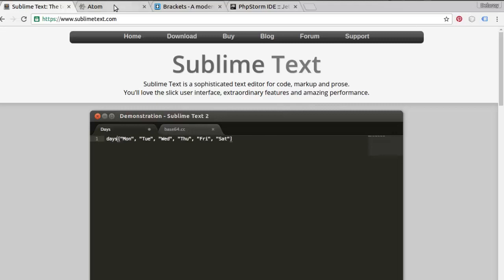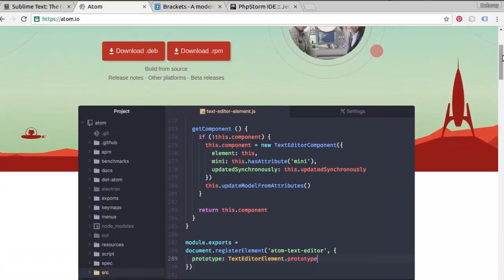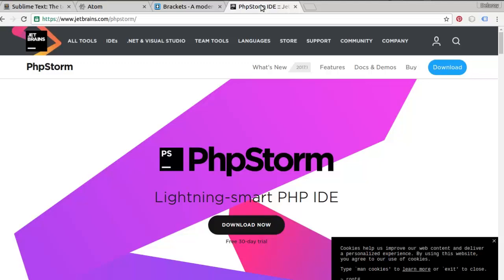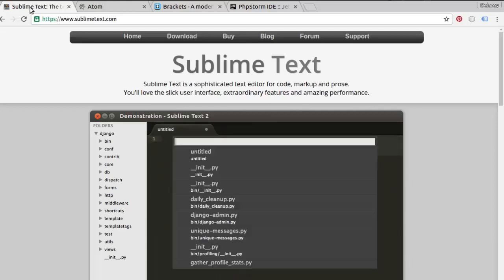CHOOSING RIGHT CODE EDITOR FOR PHP WEB DEVELOPMENT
Choosing the right code editor as a starter for any development language could be tricky like wise PHP development but selecting your right editor is just a finger tips right away once you watch this video to follow all recommended editor for your PHP coding experience